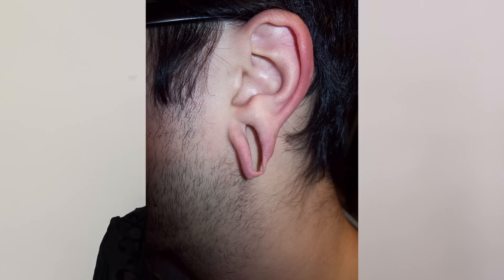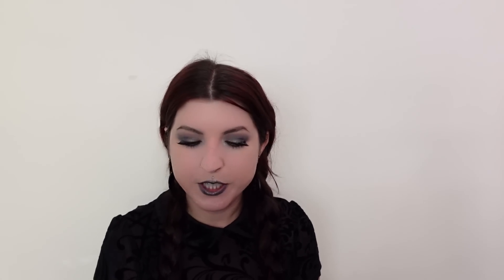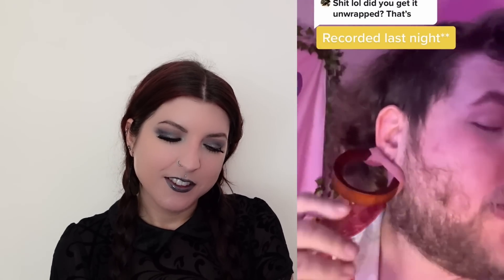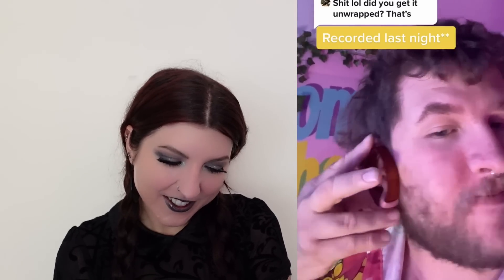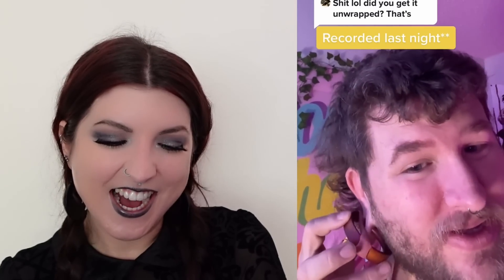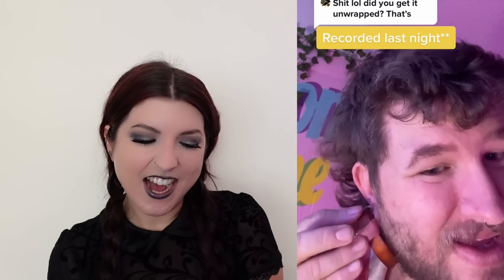Piercer Reacts To DECAYING Stretched Ears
Here's what not to do when you have stretched ears...